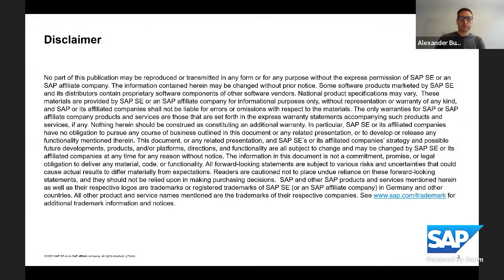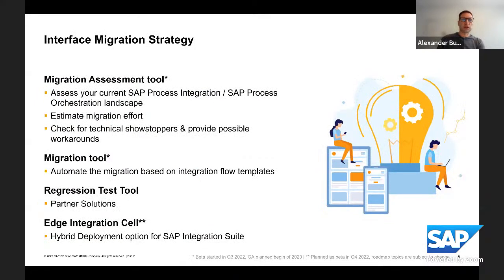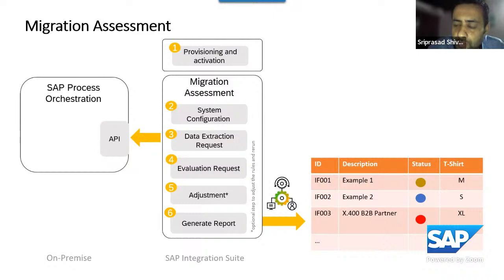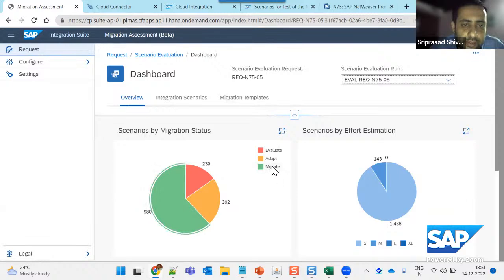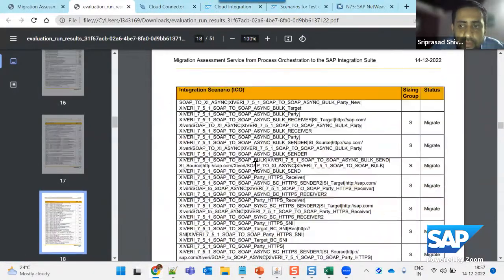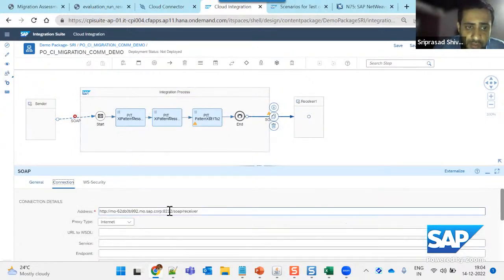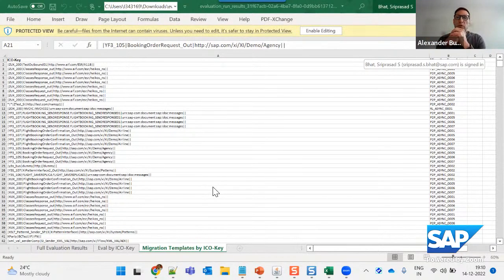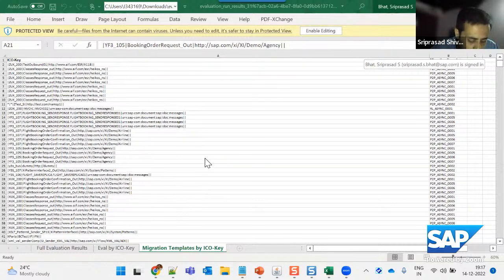Connect with Expert SAP Integration Suite – PO Move | SAP Community Call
In this session, we would like to show you the tools supporting our customers in their journey to transition to SAP Integration Suite, our future-proof, cloud native, and fully managed integration platform as a service (iPaaS) offering.

The following topics will be covered in the call:

• Hybrid integration today and in future
• Your move from SAP Process Orchestration to SAP Integration Suite
• Migration tools and services supporting the move to SAP Integration Suite

Read through further information on the SAP Community topic page for SAP Integration Suite:

00:00 – 1:26 intro
1:27 – 4:48 The next-generation hybrid runtime:Edge Integration Cell
4:49-9:17 Your move from SAP PO to SAP Integration Suite at a glance
9:18-12:43 Interface migration strategy
12:44- 37:34 Demo
37:35- end - Q&A